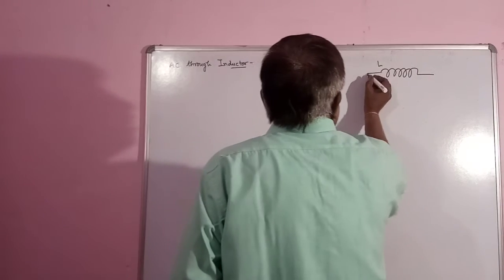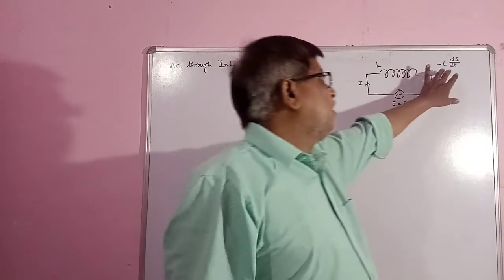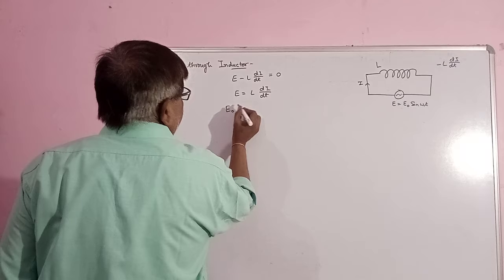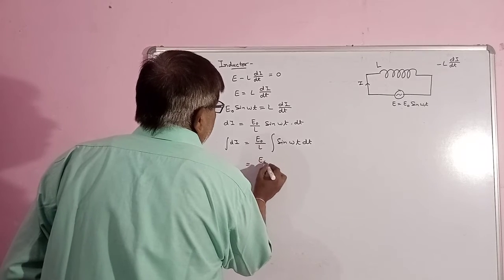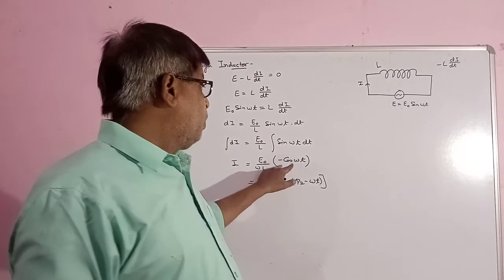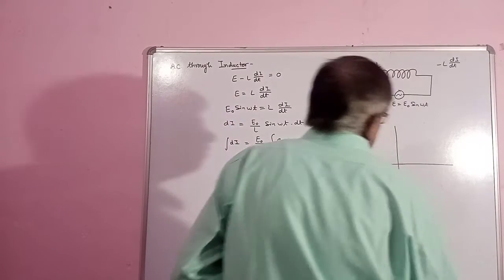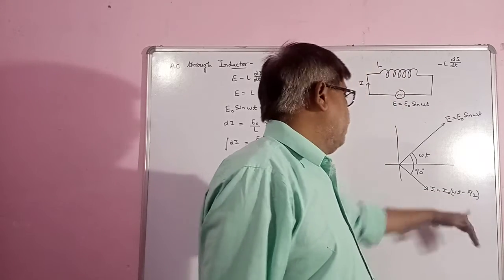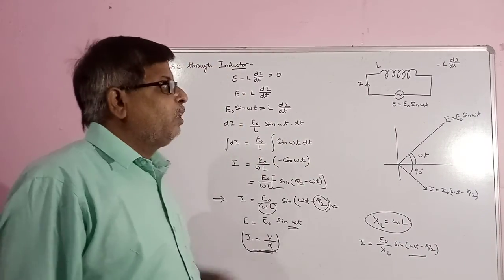A C through Inductor